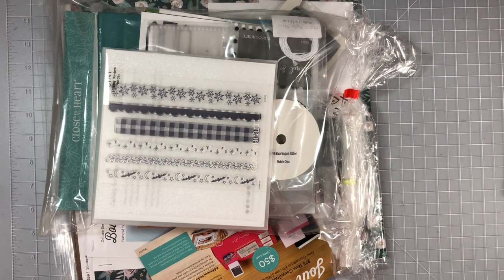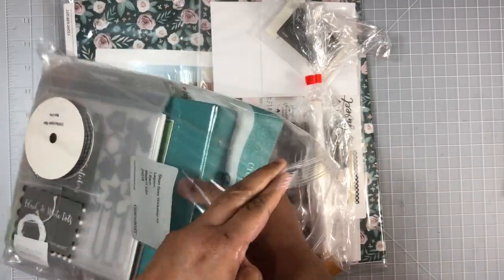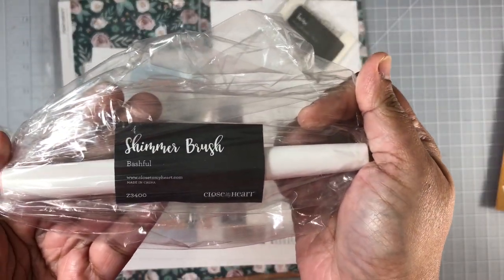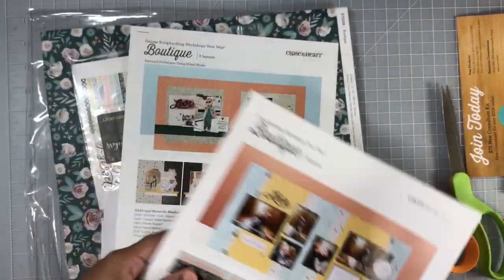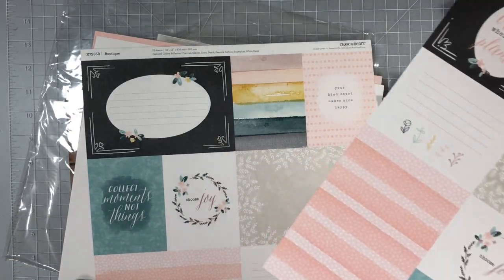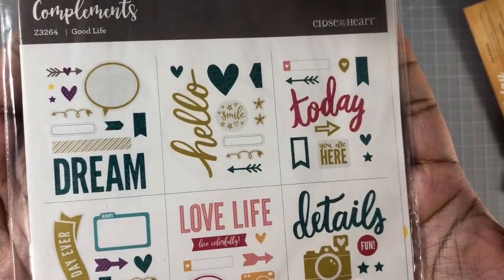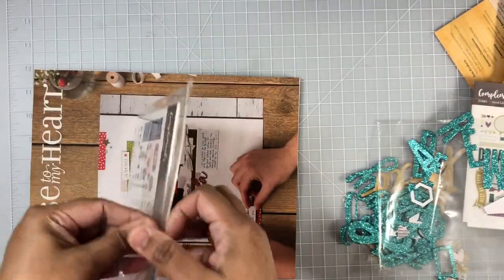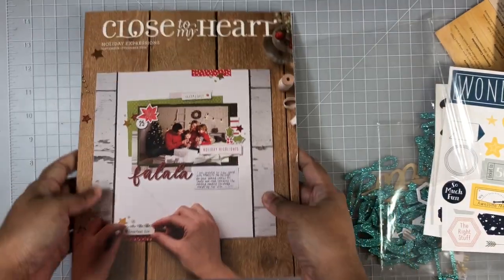Close to My Heart Unboxing / CTMH Haul / Scrapbook kits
Scrapbooking kits Story By Stacy™ Short Story Workshop Kit—Lagoon ,Workshops Your Way® Boutique Scrapbooking Kit and more!!